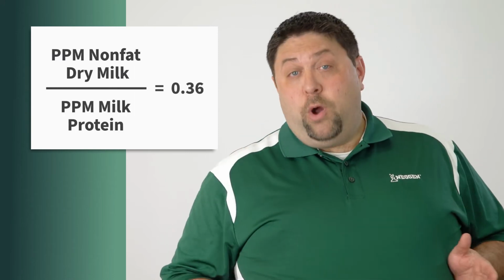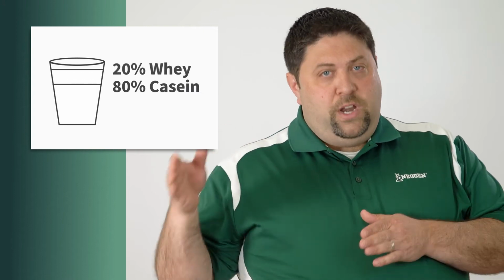Tech Tip | Scales in Food Allergen Detection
Tony Lupo explores the importance of understanding the scales that express results in food allergen detection.